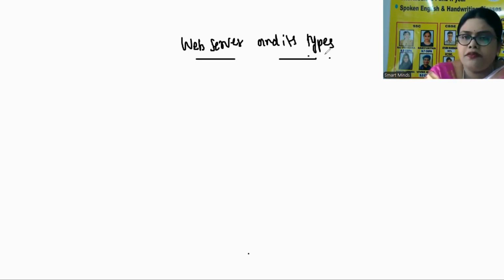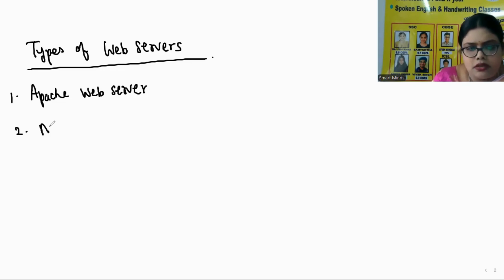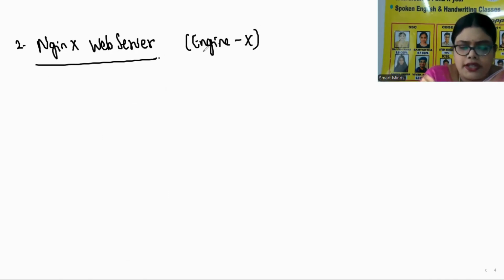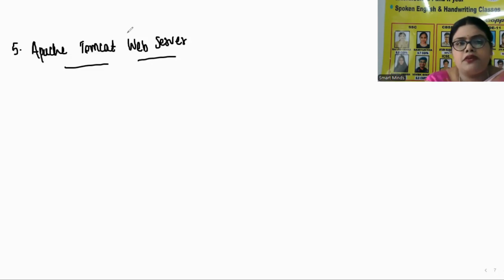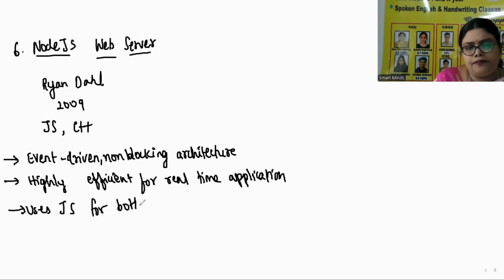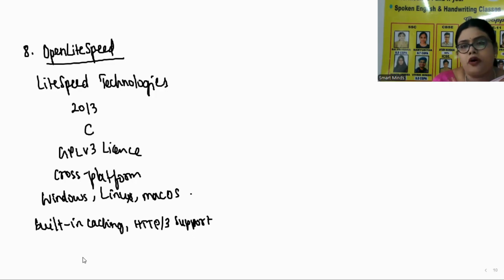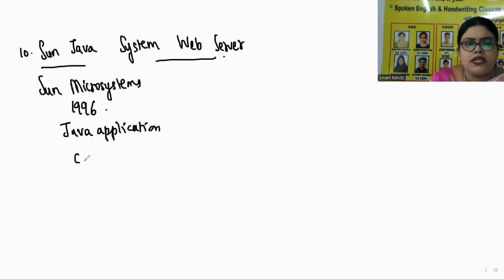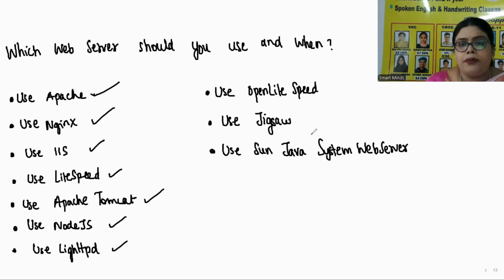Web Servers vs Browsers: Stop Getting Them Confused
In this video, you’ll learn the basic concept of Web Servers — what they are, how they work, and their role in displaying web pages created with HTML. This lesson is perfect for students and beginners who want to understand the foundation of how the web operates.

How Web Servers interact with HTML pages

The difference between Web Server and Web Browser

Real-world examples of popular Web Servers

📚 This video is part of our HTML & Web Development Series designed to help you start your journey in web technologies.